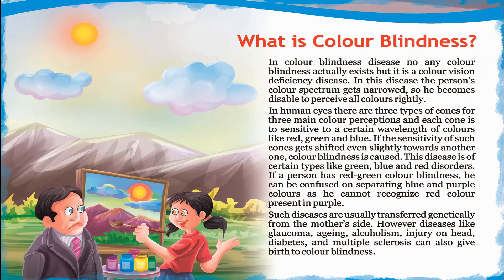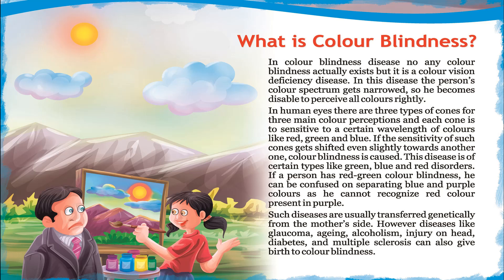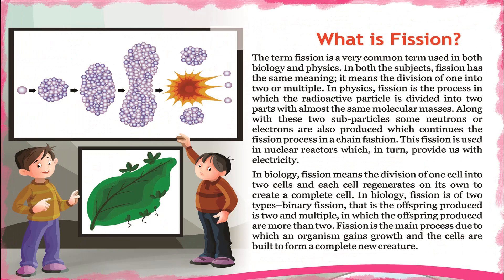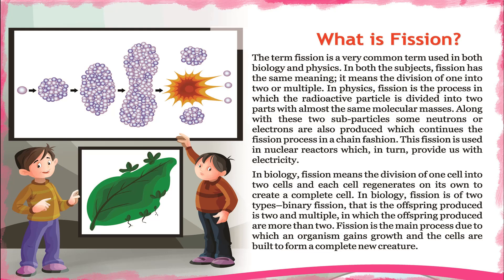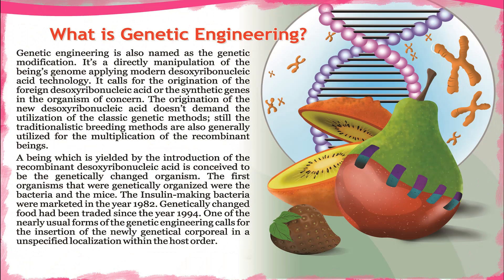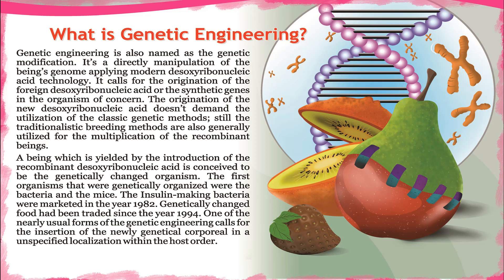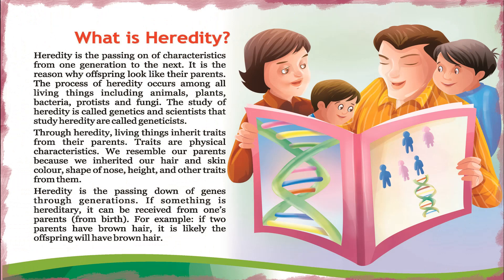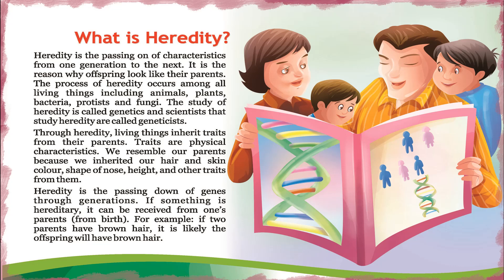Renowned Amazing Questions and Answers - Short Stories for Kids in English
Introducing Short Stories for Kids in English “Amazing Questions and Answers” which you and your Kids will love watching.
151 Amazing Questions and Answers contains Short stories with Pictures that children find interesting easy to learn and relate to, which helps them to develop confidence when they face real-life problems.
Short Stories in English will Show your child the importance of love, honesty, courage, and show them why it is wrong to cheat, lie and be selfish.

Search by the name "Sawan books" on amazon for children books
Search by the name "MANOJ publications" on amazon for general and regional books